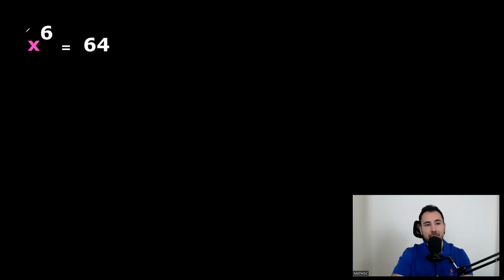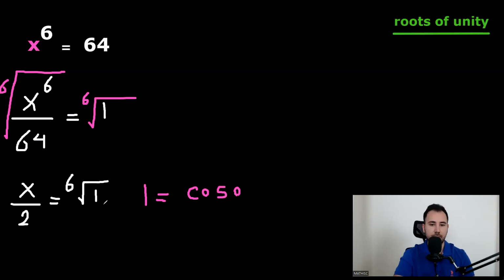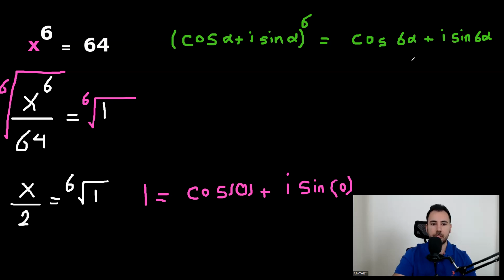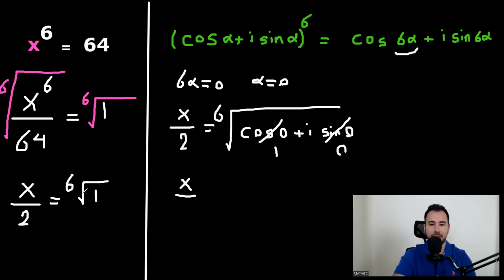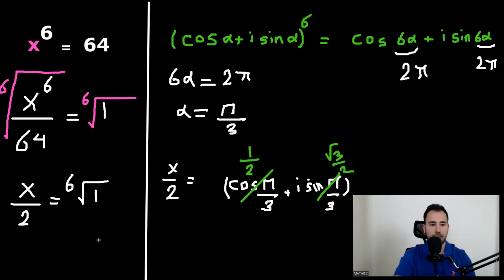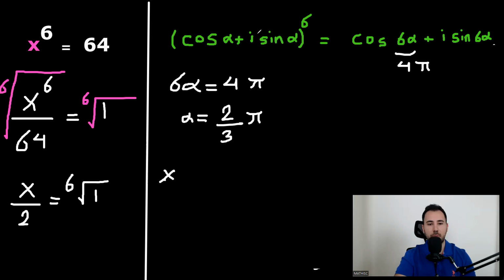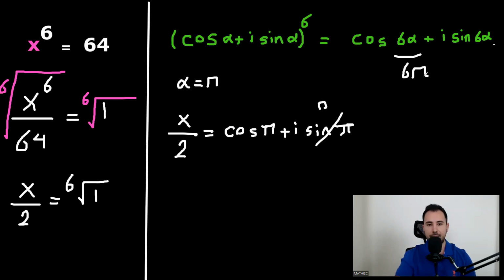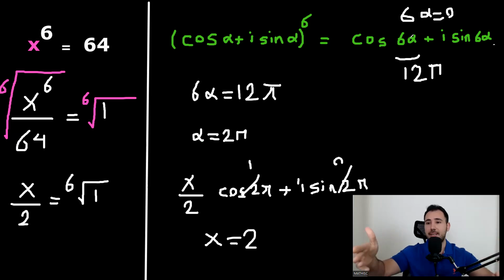Math Olympiad | How many solutions can you find?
learn this useful TRICK

x^6 = 64

This is not an actual IMO question.